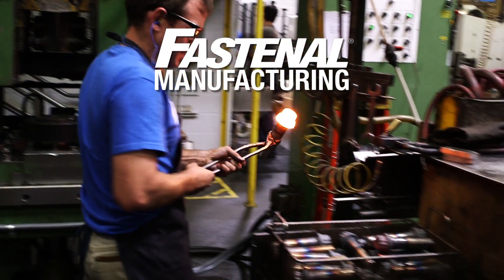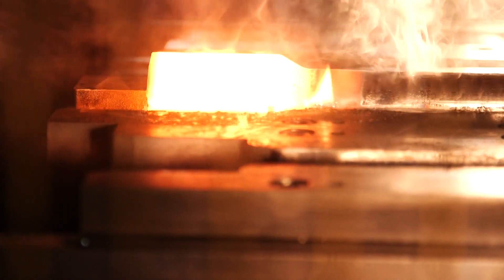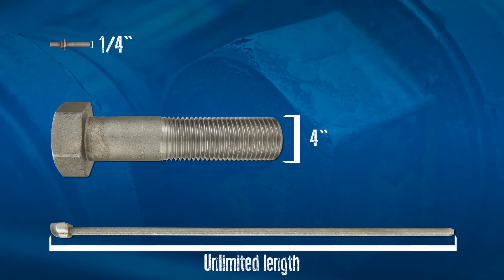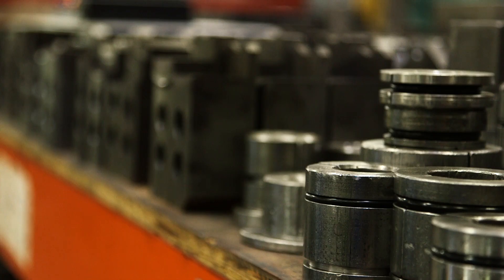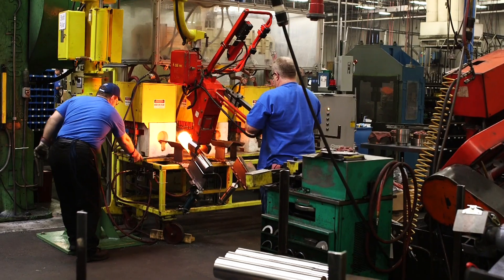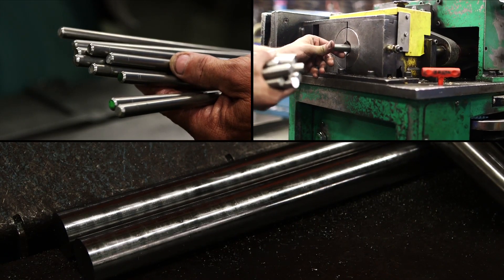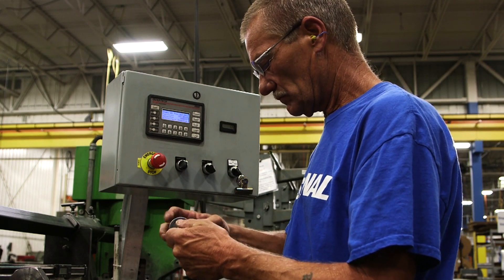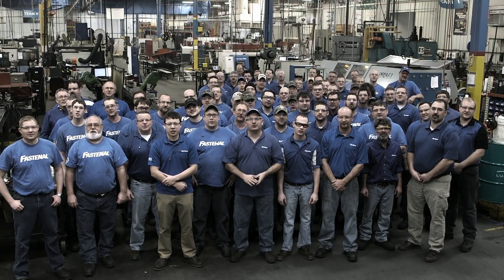Fastenal Hot Forging Overview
Fastenal has been hot-forging custom parts for more than 20 years, and today our Cardinal hot forging division encompasses three facilities, more than 20 experienced forge operators, and a spectrum of presses and materials. With millions of dollars in bolt blank inventory, hundreds of stock dies for common heading needs, and the ability to produce custom tooling within 24 hours for unique head geometries, we’re ready to put your specialty bolt project into production.